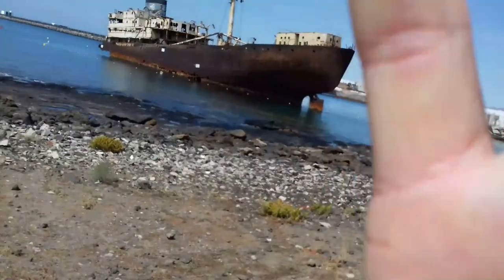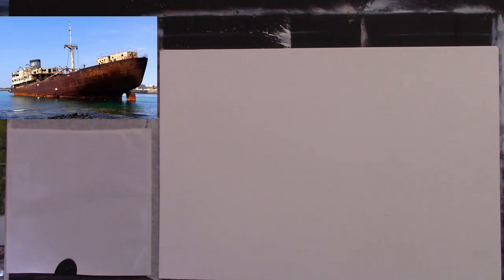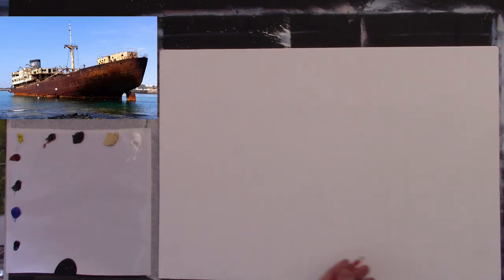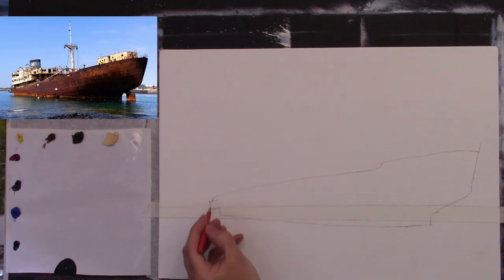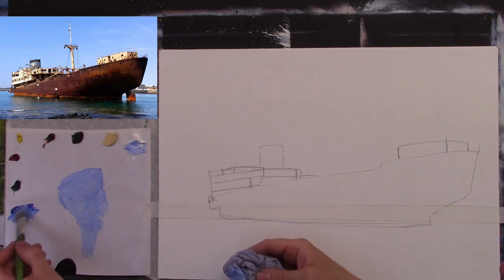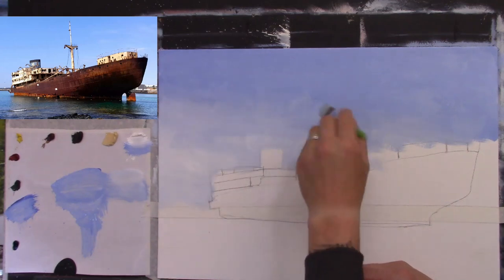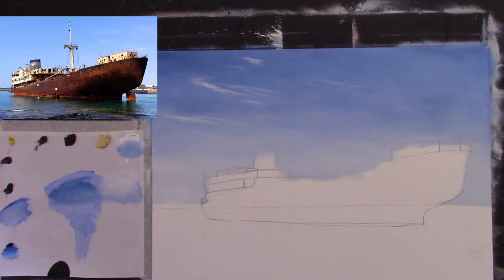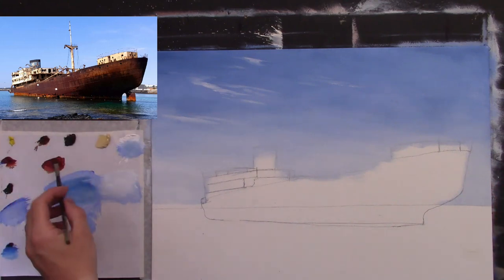Oil Painting part 1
join me as we paint a wonderful shipwreck.